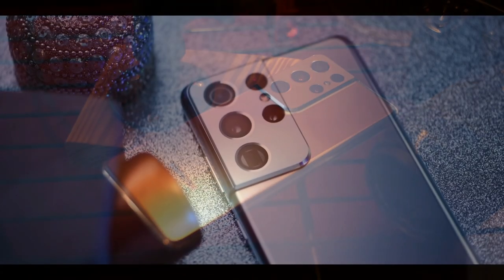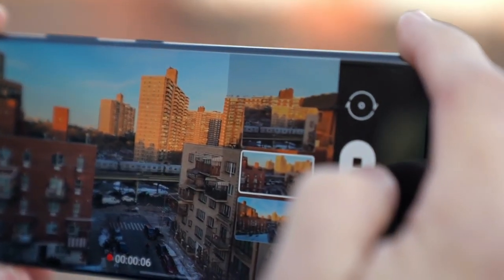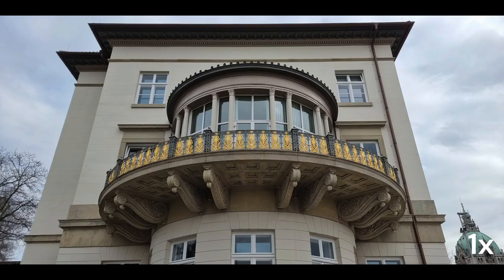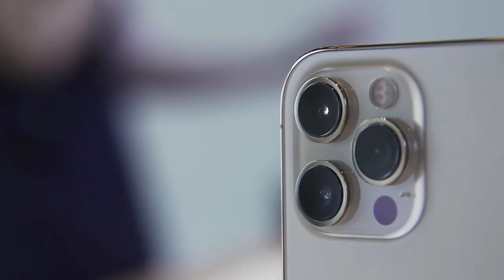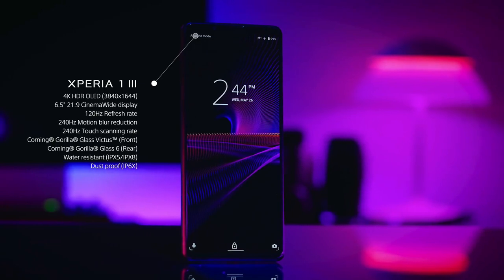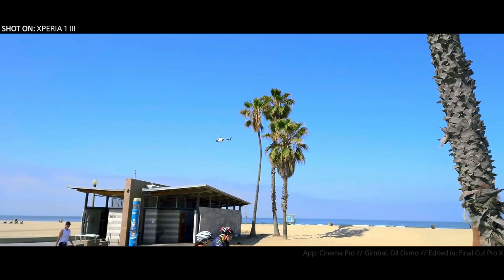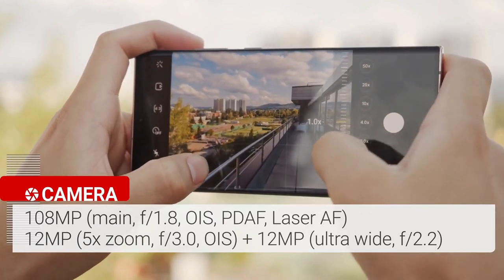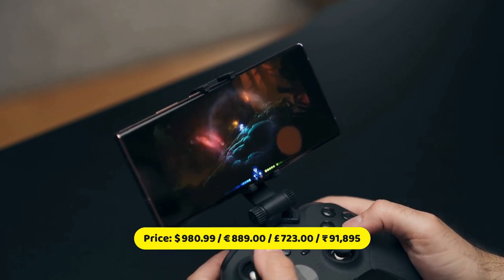Top 5 World Best Smartphone 2021 (Non-Chinese)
Timecodes
0:00 Intro
0:05   1. Samsung Galaxy S21 Ultra 5G
4:55   2. Apple iPhone 12 Pro Max
8:25   3. Sony Xperia 1 III
11:32  4. Samsung Galaxy Note 20 Ultra